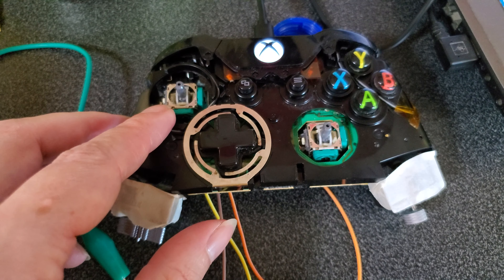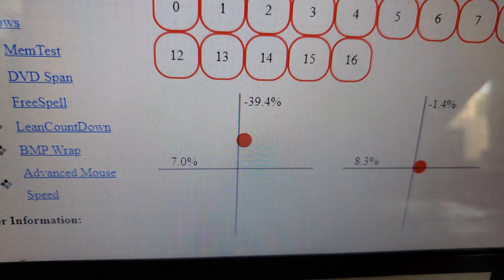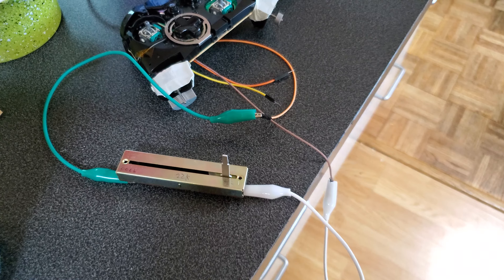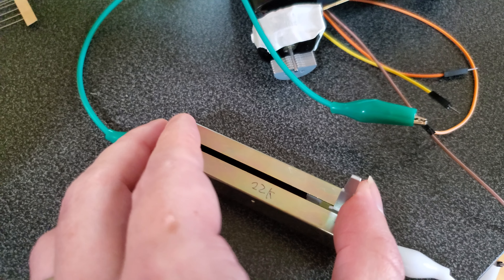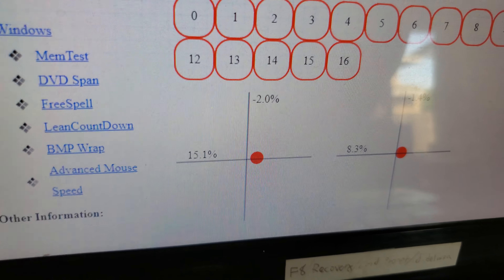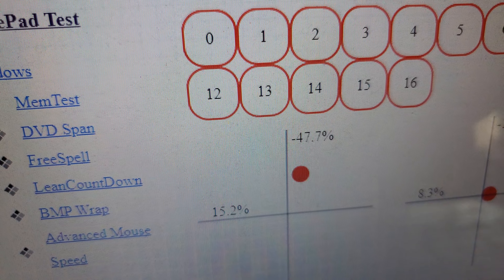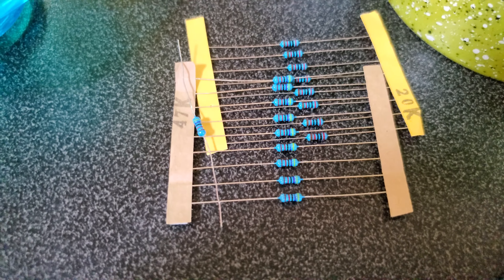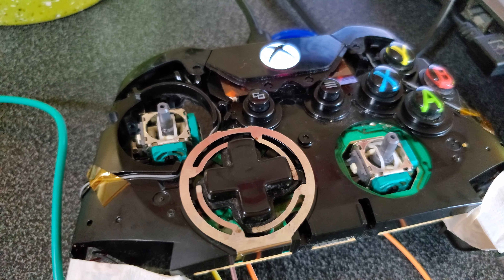Fixing xbox one joystick drift part 2: adding a potentiometer removes drift, but with side effects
Testing a potentially elegant fix for analog stick drift: adjusting the resistance of the joystick sensor by adding a variable resistor (potentiometer). This fixes the drift, but introduces some other problems that reduces the elegance significantly.